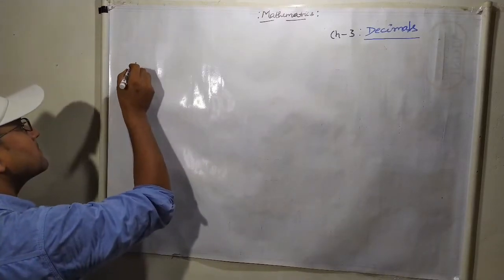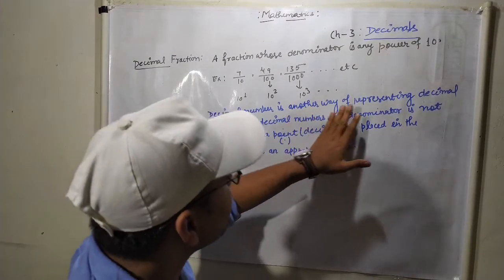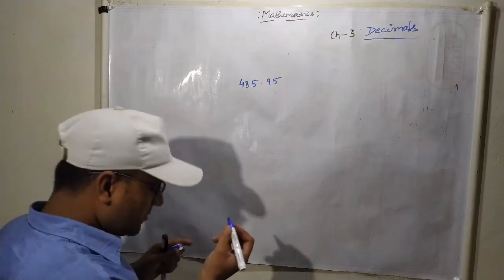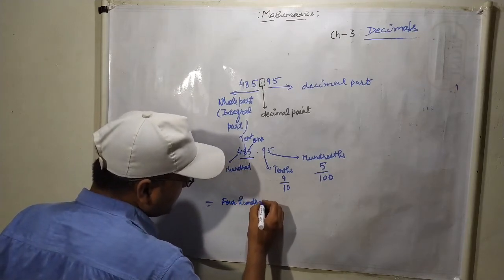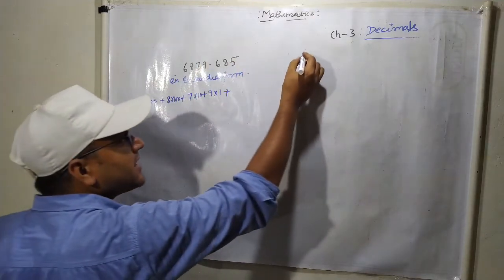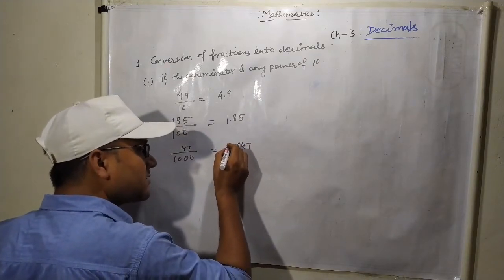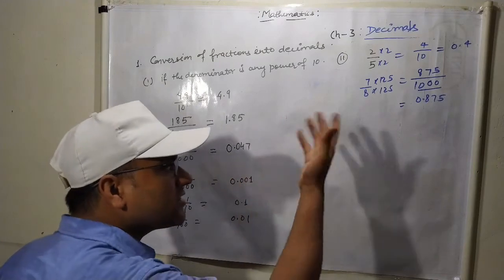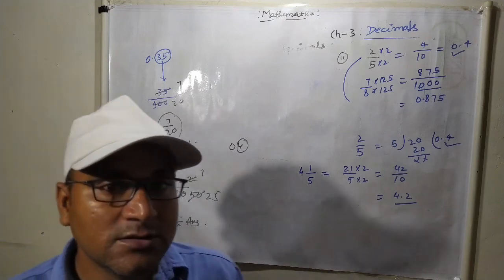Chapter. 3 Decimals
Definition and few important points of decimals